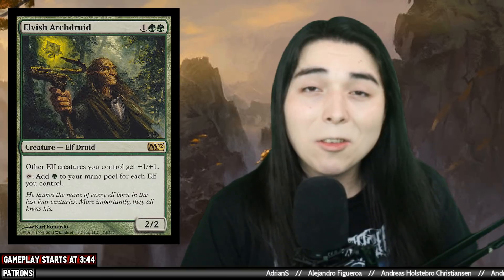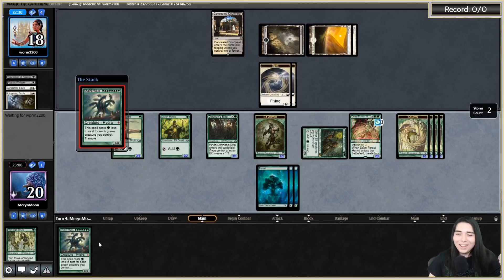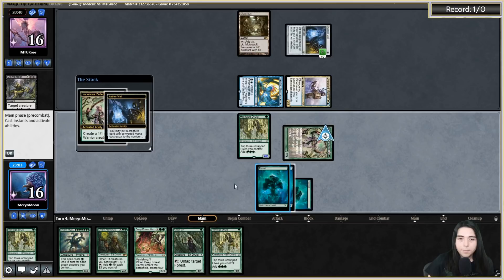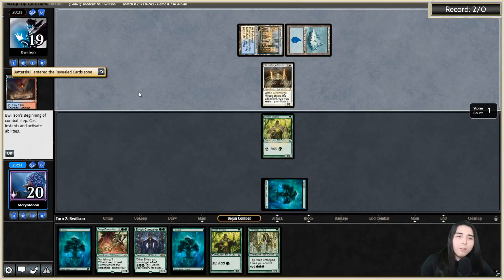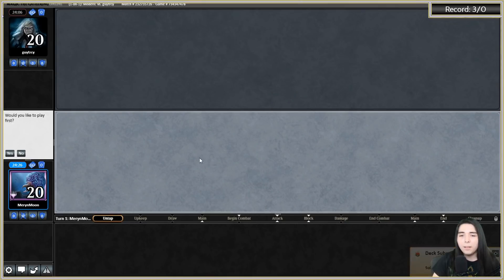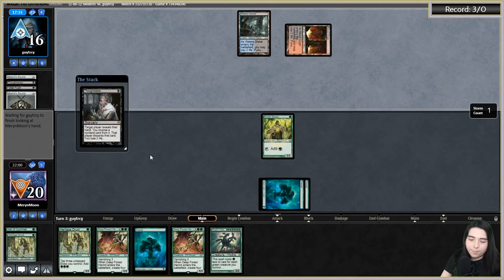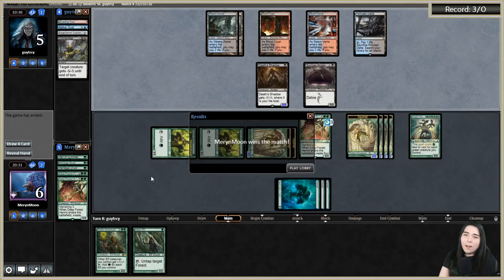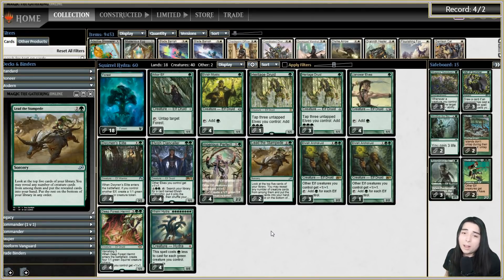🐿 SQUIRREL HYDRA ELVES 🐿 Budget Combo Deck! 【 MTG Modern Gameplay 】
Today we are playing one of the jankiest spiciest combos we are ever playing on the channel and it also happens to be budget friendly. We are pulling a big sleeper out of Modern Horizons called Deep Forest Hermit which produces 4 squirrels when it enters the battlefield. This ability will heavily discount the casting cost of Khalni Hydra, making it free in pretty much any situation after dropping out the Hermit. The question is, is this quicker and more efficient than trying the Collected Company into Ezuri Renegade Leader like Elves normally would? Let's find out.